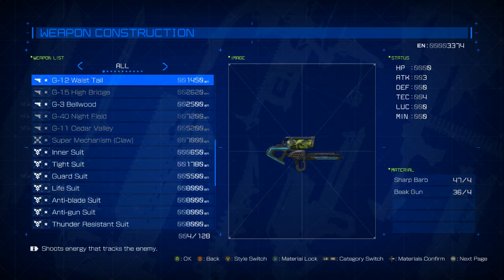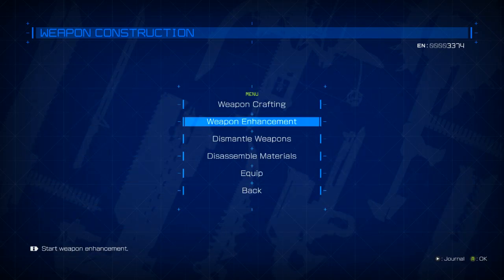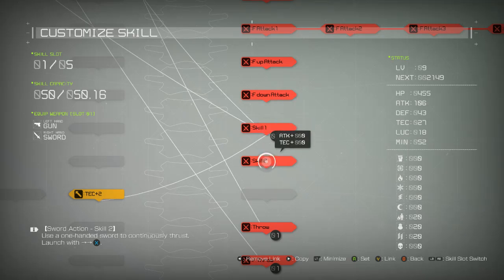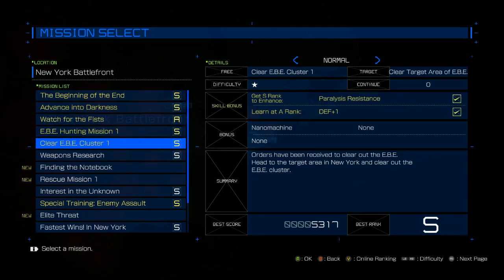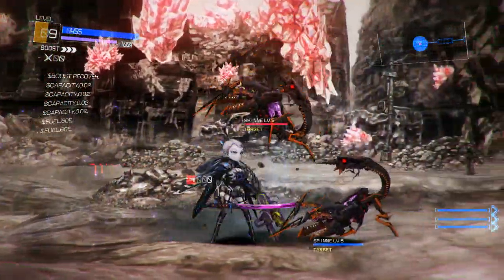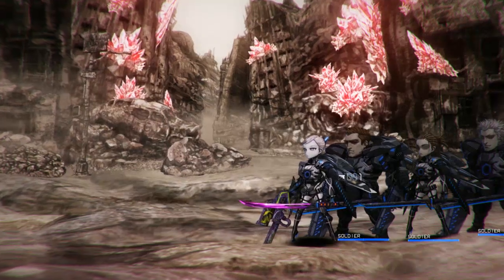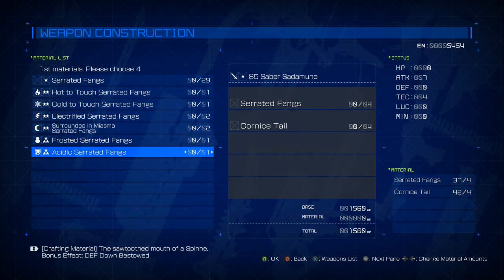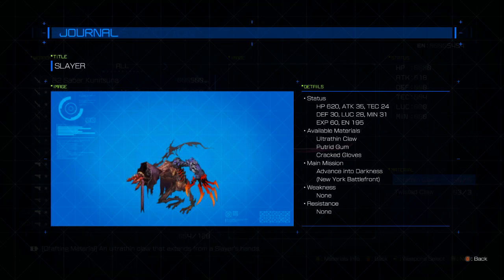Earth's Dawn - mechanics/crafting overview